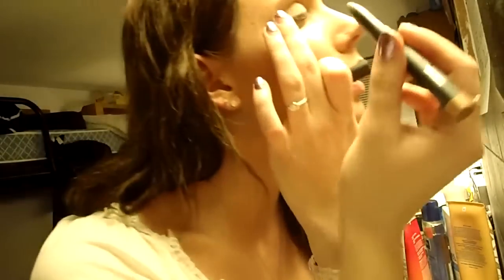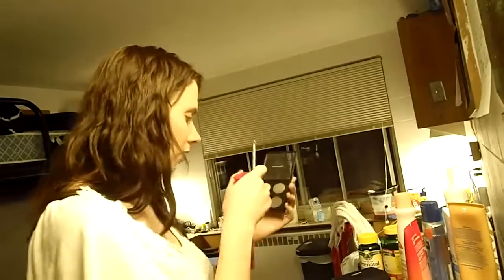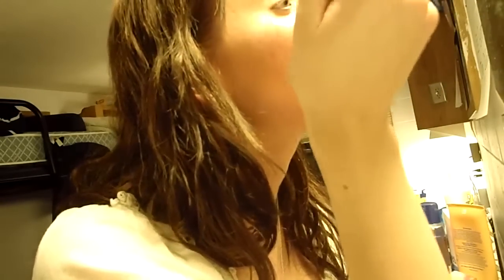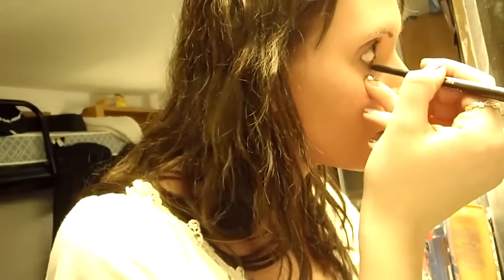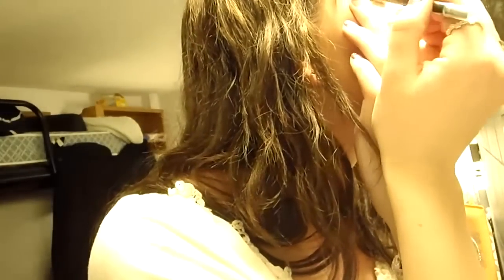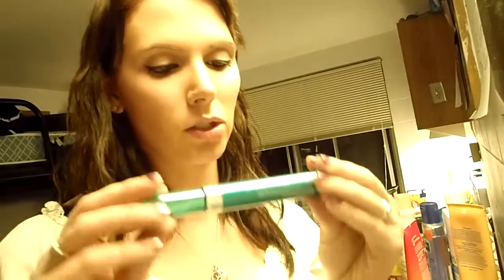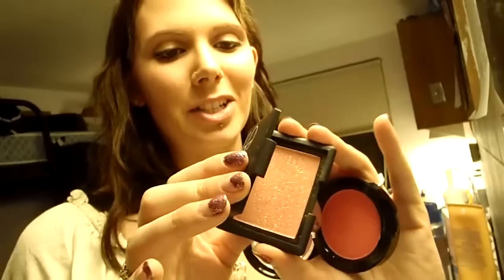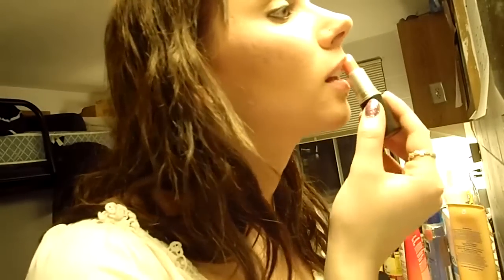Natural Peachy Coral Look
This is my second tutorial! I did a little better being IN the shot but still got out of it a bit...really need to work on this :/ lol Any questions and comments just post em.